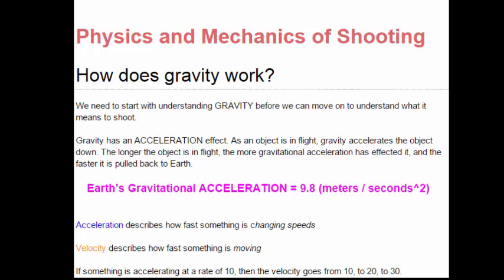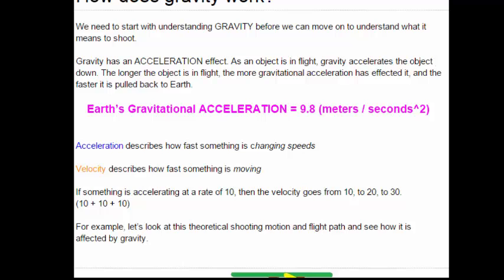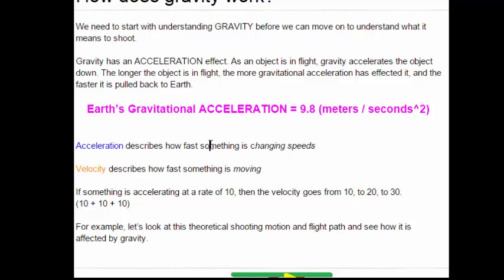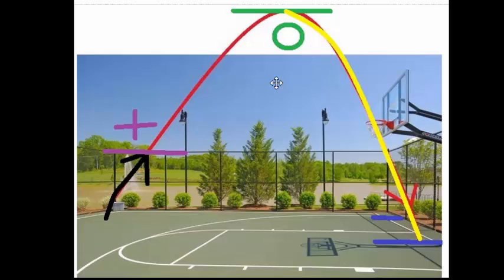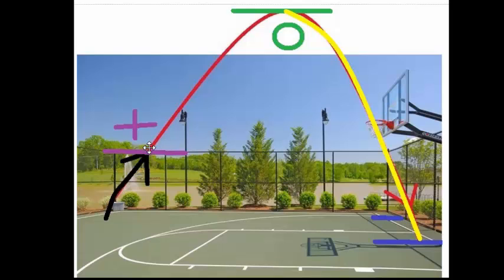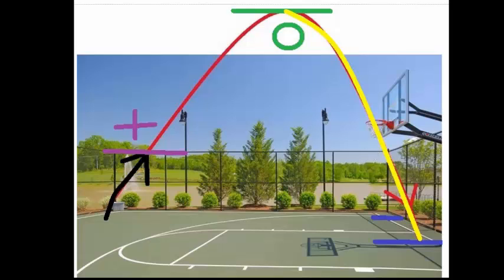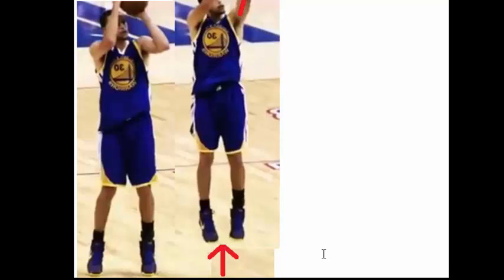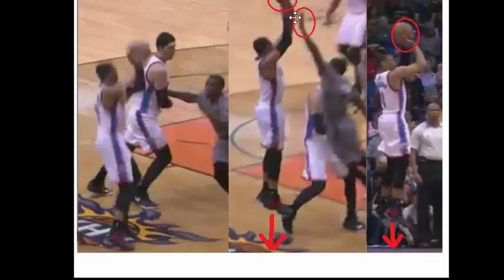Physics and Mechanics of Shooting - GRAVITY and ARC